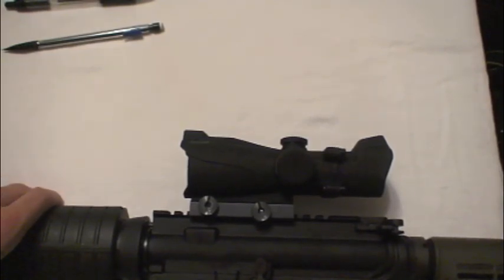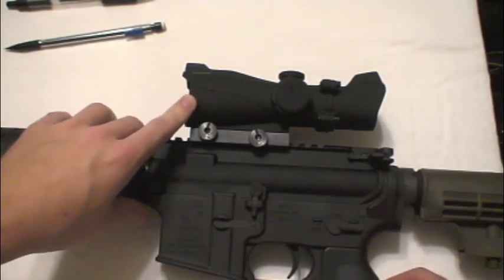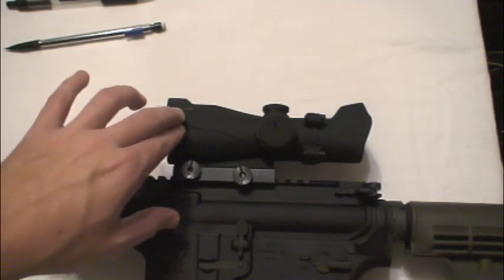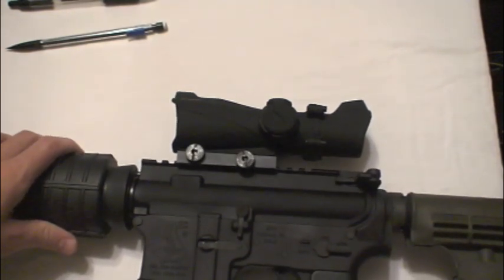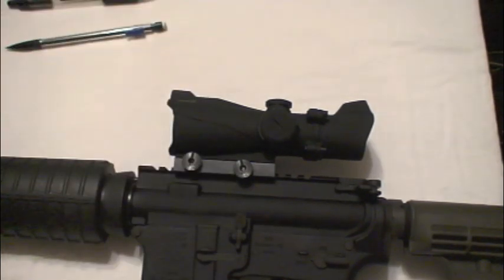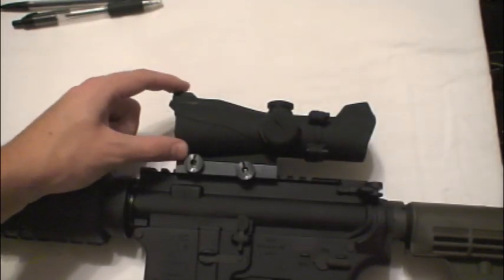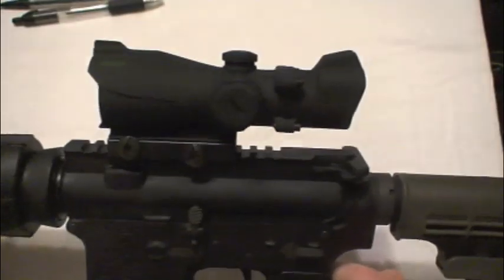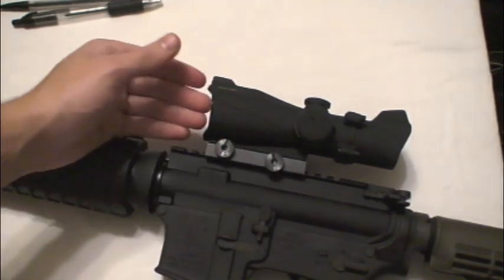Bushnell Red Dot Review - Quality Short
This Red Dot sight is a tacti-cool option for those on the budget. Obviously based off of an ACOG-looking design, the similarities stop there. The 730132P has a red/green illuminated T-Dot reticle which itself can be a little fuzzy on any of the 5 brightness levels, but the sight picture is excellent. The 1x32mm power sight has unlimited eye relief, a durable matt black coating, back up iron sights, windage and elevation adjustment, and a built in Picatinny style mount.

Unfortunately, after reading other reviews, you can find a myriad of different defects, some of which make the sight not very pleasurable to use. Because of its massive size, limited features, and chance of many small problems, this budget sight is not worth the money.
5/10(Not Recommended)